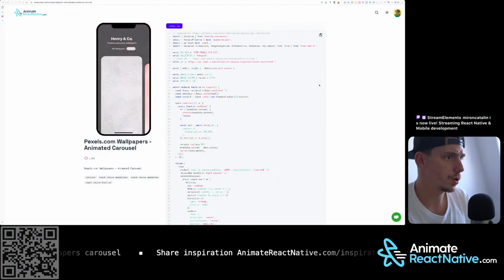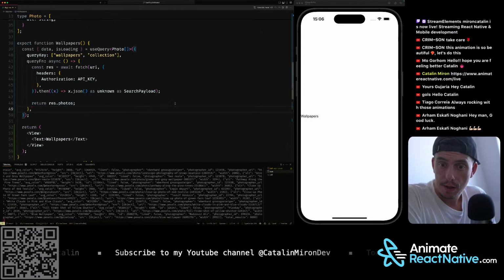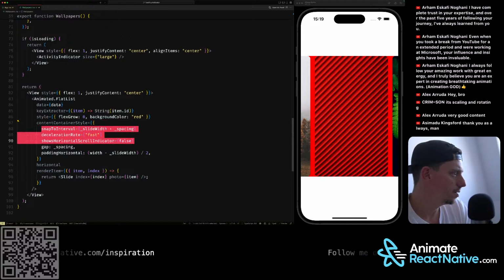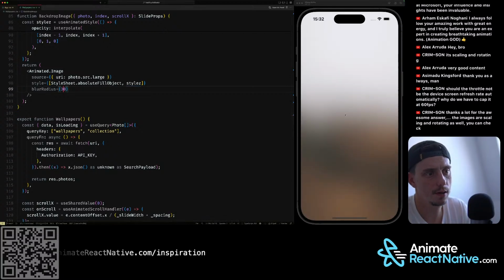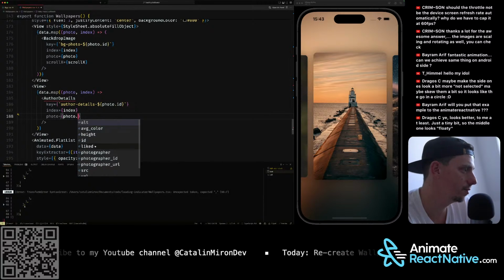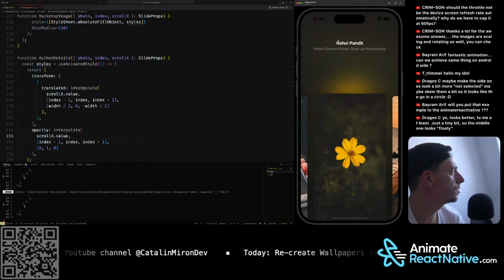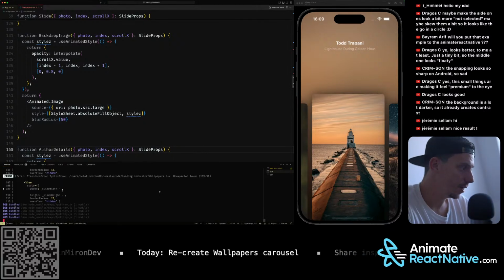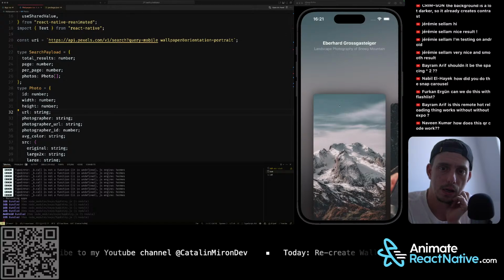Done in 60 minutes - Wallpaper carousel - Reanimated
Done in 60 minutes - A React Native live streaming session
Chat and inspiration

We have created the onboarding pagination indicator using React Native Reanimated, layout animations, entering and exiting animations, as well as creating a springy animation using `useDerivedValue` based on a number (selectedIndex) that's coming as a prop and animate the pagination itself.

A short video tutorial will soon be available on the channel as well, but if you want to see the "struggle" while live coding it, feel free to stay here :)